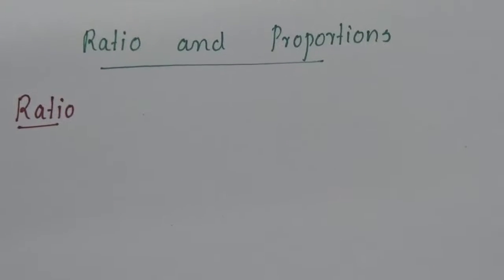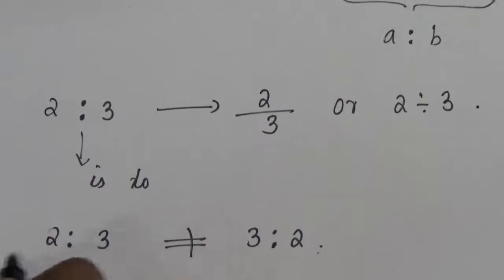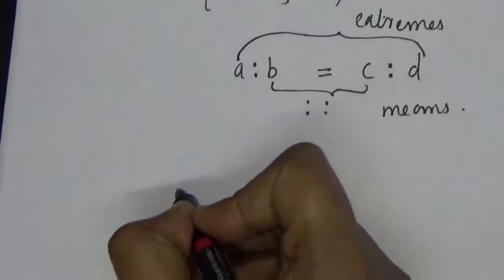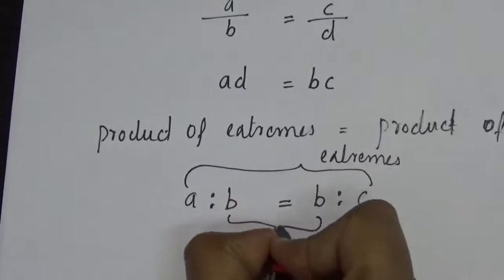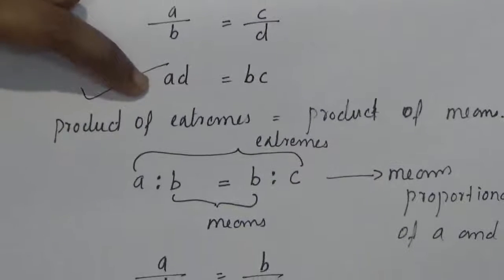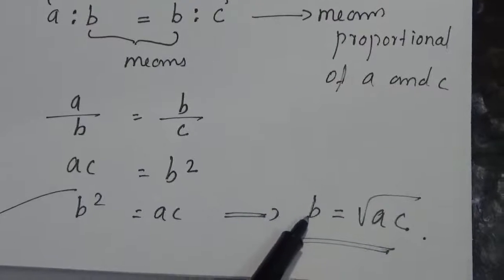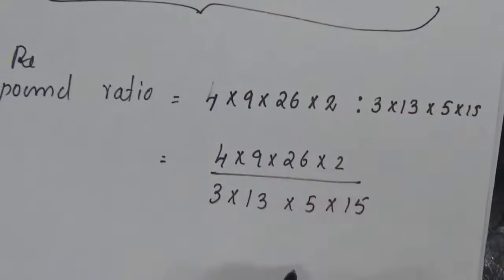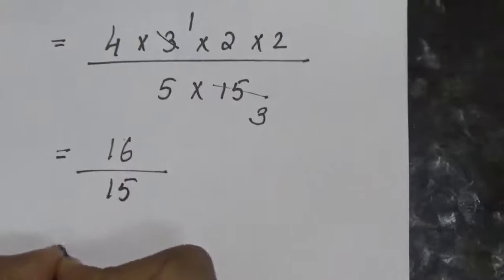17 Ratio & Proportion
Ratio & Proportion